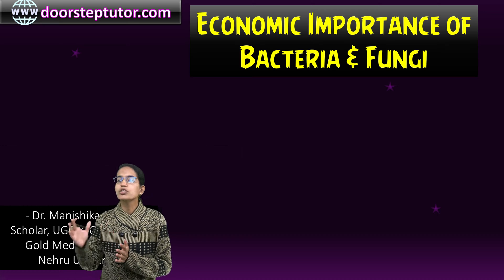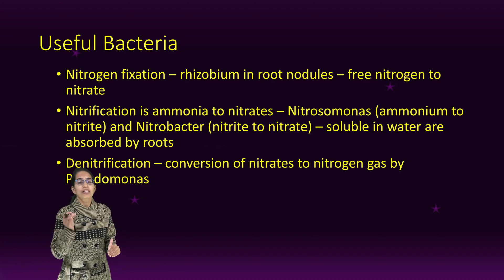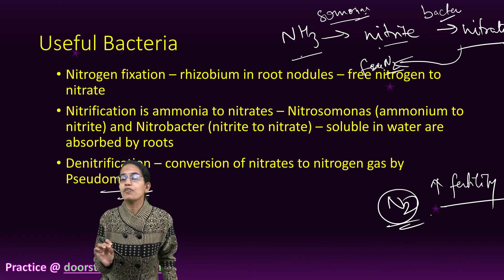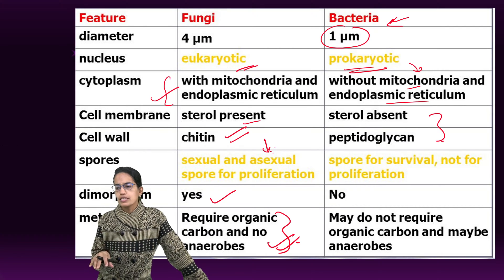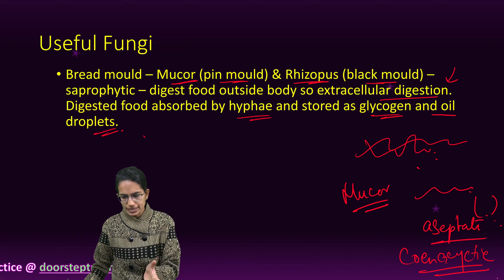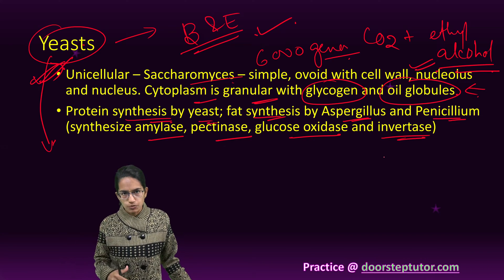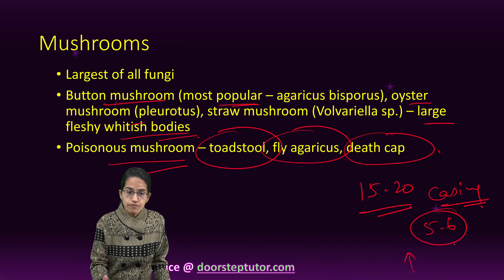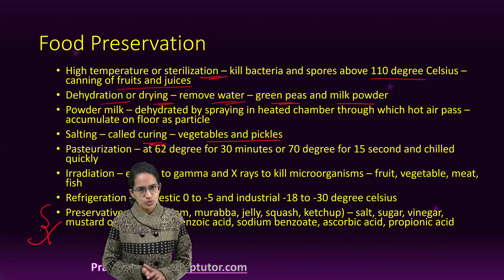Economic Importance of Bacteria & Fungi | ICSE Class 9 Biology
Bacteria in Monera & Fungi in Fungi.
Bacteria is primitive and unicellular organism – no chlorophyll and true nucleus, rigid cell wall, forms colonies, lack cell organelles, nuclear material is in form of single chromosome, reproduce asexually by fission or cell division, nutrition is heterotrophic or autotrophic.
Found everywhere, extremely simple structure, small size, large surface volume ratio, resistance of vegetative cells to adverse environmental factors, formation of highly resistant spores and diversity in nutrition
Bacteria are scavengers of nature and keep environment clean by increasing soil fertility
Bacteria cause disease like typhoid, tetanus, TB, diphtheria; in animals – anthrax, black leg, cholera of chicken; in plants leaf spots, soft roots and bacterial galls.
Cause spoilage of food
Food poisoning by clostridium botulinum and Salmonella typhimurium
Bioweapons – anthrax by bacillus anthracis
Putrefaction – incomplete breakdown of organic matter by bacteria emitting foul smell.
Bacteria are unicellular  - autotrophic and heterotrophic – asexual by fission and sexual by conjugation
Fungi are multicellular – heterotrophic with extracellular digestion – asexual by budding, branching and spore formation; sexual by conjugation  - formation of endospore for spore formation
Penicillium notatum – pneumonia – penicillin
Penicillium chrysogenum – tetanus and diphtheria – penicillin
Penicillium griseofulvin – athlete foot, ringworm, funal infection of nail and scalp – griseofulvin
Cephalosporium or acremonium – pneumonia, meningitis and gonorrhea – cephalosporin